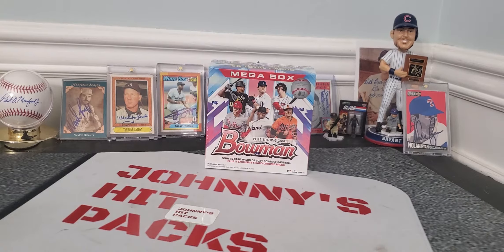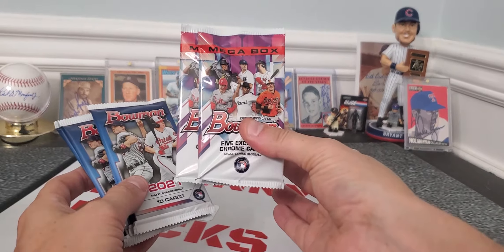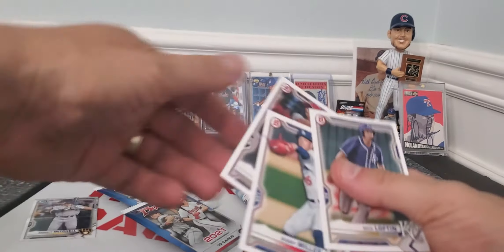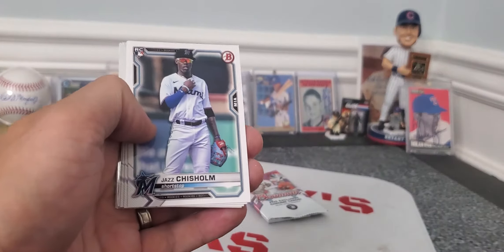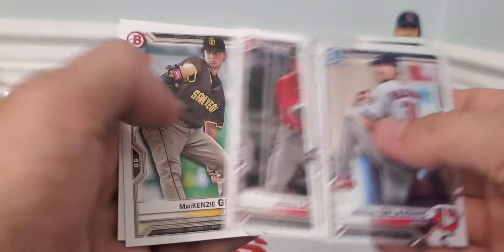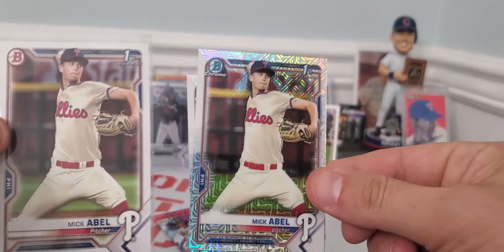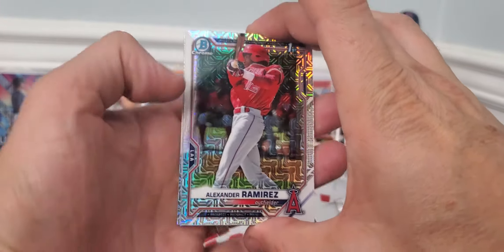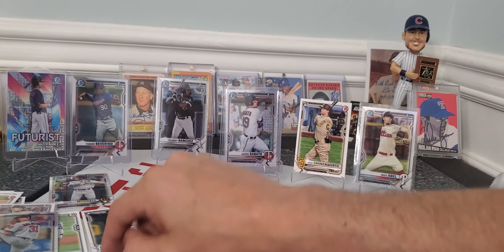last 2021 bowman baseball mega rip.